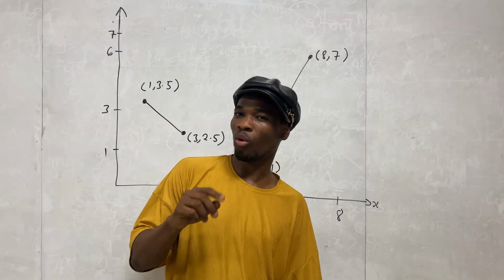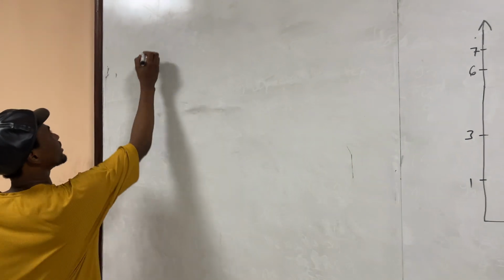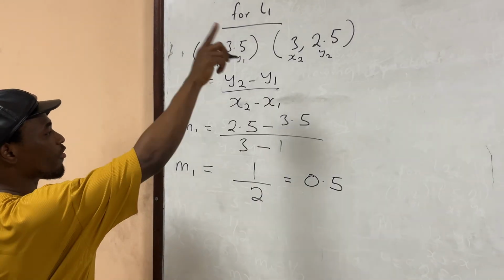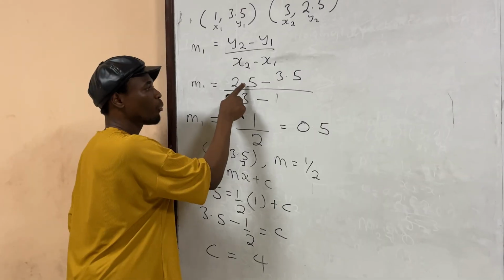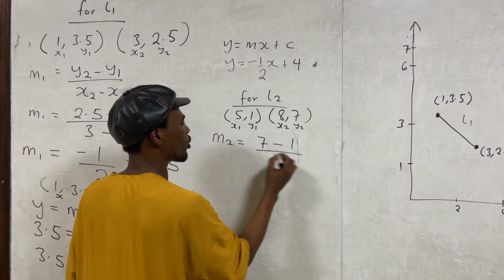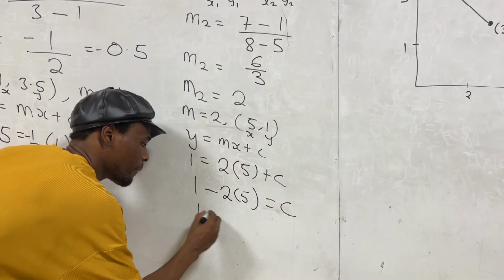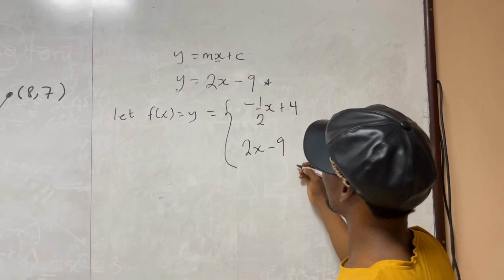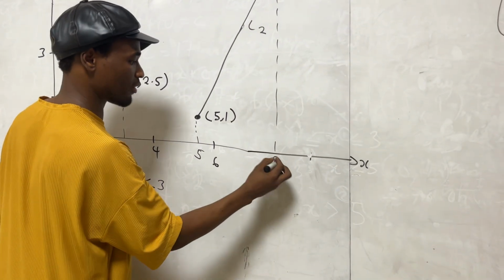Piecewise Function(3): Deriving Formulas Of Piecewise Functions || Examinable Question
A piecewise function is a function that is defined by different expressions or formulas for different parts of its domain. In other words, instead of having one rule that applies to all values of 𝑥
x, a piecewise function has multiple rules, each applying to specific intervals of 𝑥
Key points about piecewise functions:

They can combine linear, quadratic, or other types of functions.

The graph is drawn by plotting each “piece” on its respective interval.

Open or closed circles are used at boundary points to show whether a point is included or not.
o find the formulas for a piecewise function, you must first identify the intervals for each piece of the function. Next, determine the formula that describes the function on each interval by using information like points, slope, and y-intercept for linear functions or other properties for different types of functions. Finally, combine these formulas and their corresponding intervals into a single piecewise function using a curly brace.